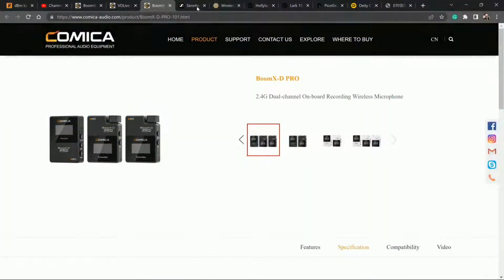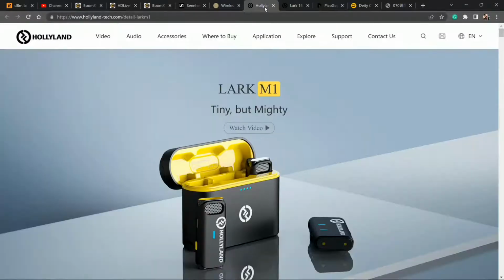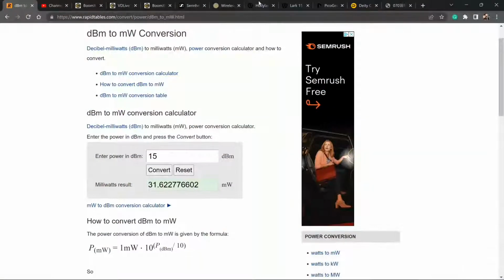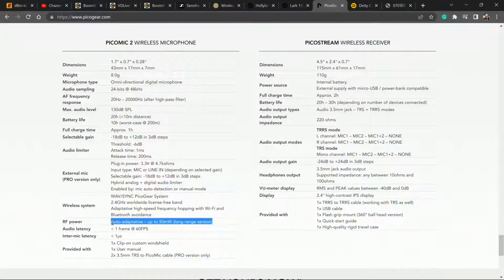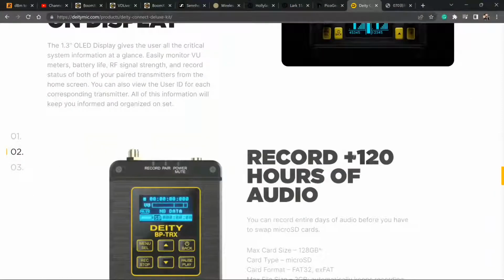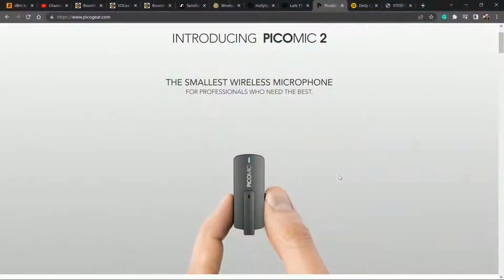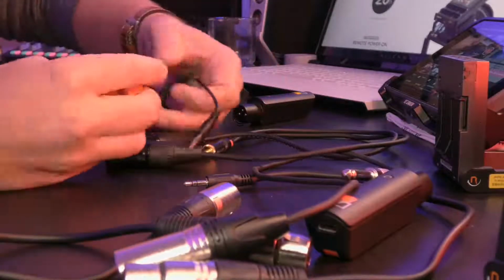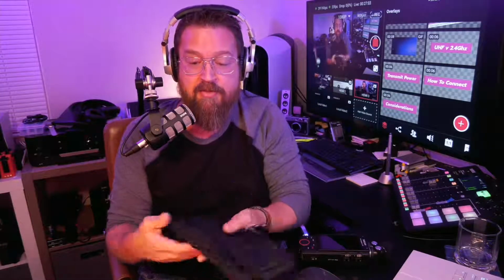Wireless Audio for Live Streams and YoloBox in 2022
NOTE Internet Connection Issues during Transmission. I may Re-Record and upload at another time.

Holyland M1
Holyland Lark 150
Rode Wireless go ii
Comica Boom XD: V
Sennheiser Wireless XSWD XLR Mics
Deity Connect System

---Streaming Platforms and Computer---
YoloBox MINI
YoloBox Pro

---Cameras and Camcorders---
DJI Pocket 2 Creator Bundle
Panasonic S5
Sony A7r3

---Lenses/Monitors/Cages/Lights---
Panasonic 24-105 f4
Panasonic 50mm f1.8
Panasonic 20-60mm f3.5-5.6
Sigma 24-70 f2.8
Sony 70-200 f2.8
Sony 50mm f1.8
Sony 28mm f2
Sony 85mm f1.8
SmallRig Cage for a6XXX series
Vaxis Atom 500 Wireless Video Transmitter
Ninja 5 Monitor &Recorder

Lighting: (Make sure to get the flash/strobe model that matches your camera)
GVM 1200D RGBW Wired/Wireless Lighting
GVM 850D RGBW Wireless/Wired Lighting
GVM ST300R Dual Head Constant Video LIght
Godox AD200 Pro
Godox S2 Speedlight Bracket
Godox XPro Remote Commander
Neewer HD Light Stands x3 Pack
Godox V1 Round Head Wireless Flash
Godox V860ii Wireless flash

Chapters
00:00 INtro
00:30 Overview
01:45 2.4Ghz vs UHV
11:02 Transmit Power
20:48 How to Connect
28:38 Considerations
35:13 Final Thoughts